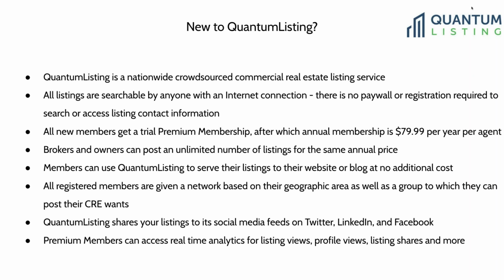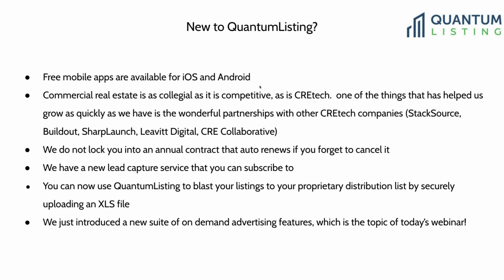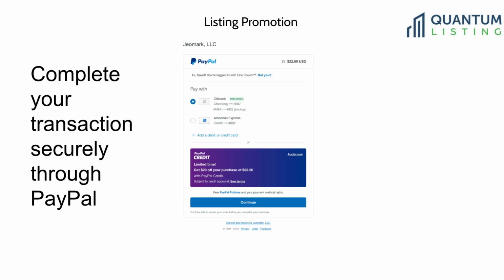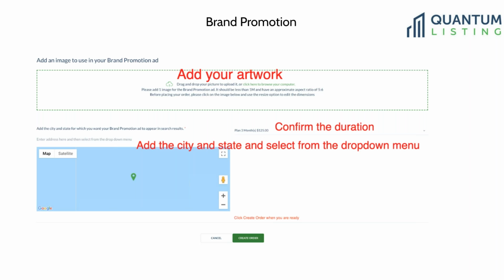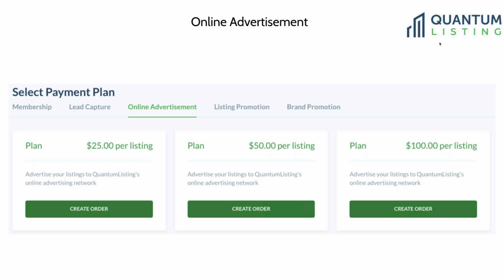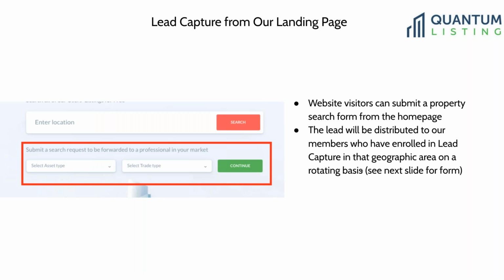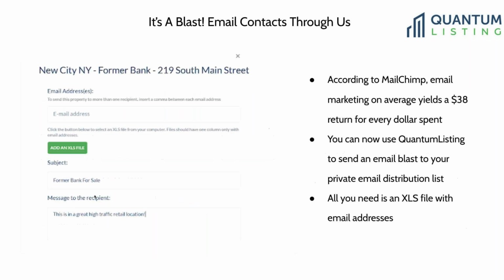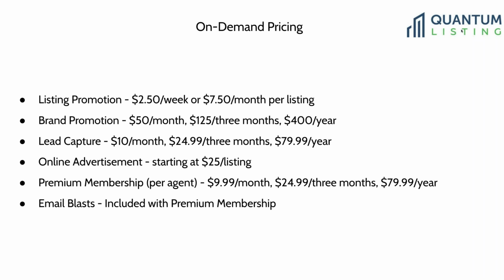QuantumListing Meets the On Demand Economy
In this webinar, we cover QuantumListing's on demand advertising options, which include on site listing promotion, on site brand promotion, and online advertising with the Google Display Network. Get the slide deck for the presentation